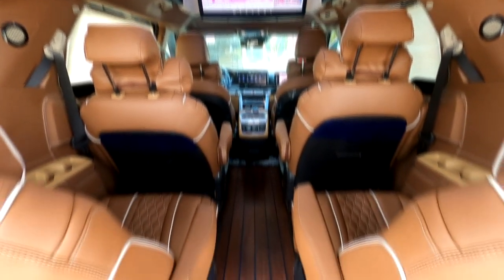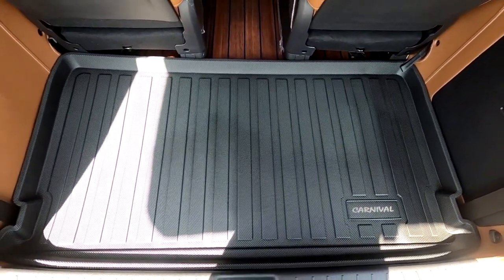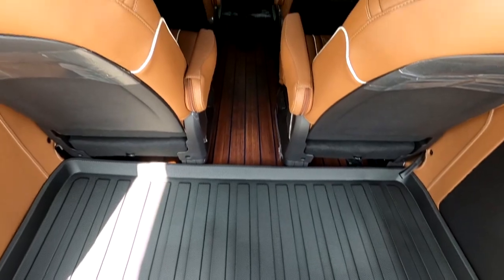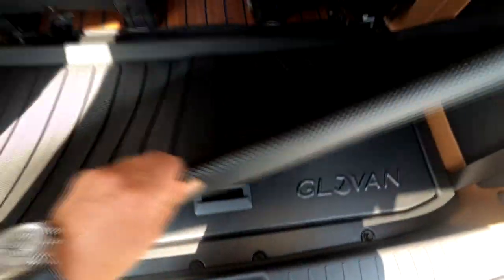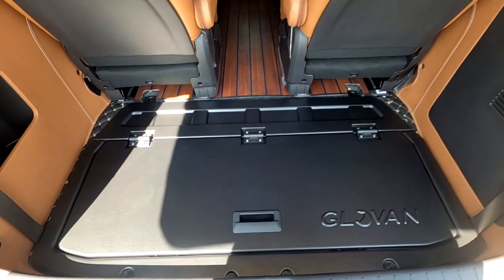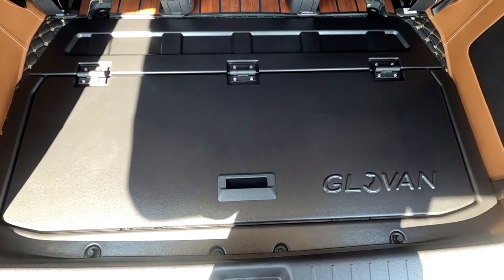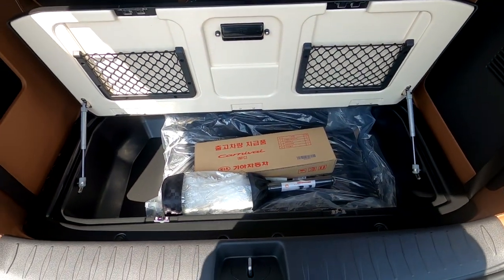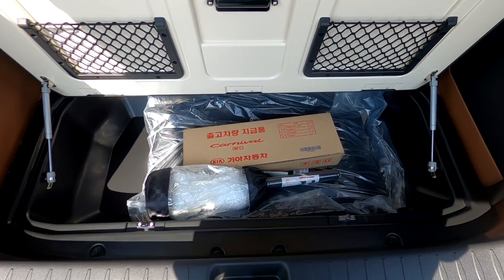[GV033]삼삼한 카니발 튜닝? 아트원글로밴 하이리무진 9인승 디젤 시그니쳐 풀옵션 6인승으로 가볍게 타자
미니밴[MPV]전문기업 아트원(주) 4세대 신형카니발 기반 새롭게 제작되는 아트원 글로밴 하이리무진 차량이 6인승 으로 튜닝을 마치고 출고 대기중 입니다. 4열 씽킹시트의 이용이 적은 관계로 글로밴 수납장으로 대체후 검사시
다시 씽킹시트를 장착 하는 방법을 택 하였습니다.
차량 순중량의 무게가 50kg 정도 감소하면 연비는 물론 제동력에도
긍정적인 영향을 줍니다.
언제든지 필요하면 아트원 전국 지사를 통하여 탈부착 서비스[30,000]
받으실수 있으며 합법적인 구조변경[360,000]도 가능 합니다.
현재 [기아]원제작차량으 출고가 부품 수급등의 이유로 지연되고 있습니다.
아트원 글로밴 뿐만 아리라 카니발 전체가 밀리는 상황 기존 계약하신분들
그리고 계약 주실분들의 양해를 구합니다.
아트원글로밴 하이리무진 계약및 상세 페이지는 아래 링크에 둡니다.

아트원본점:
대전시 유성구 안산동 118-1
아트원 서울경기 출하및 전시장:
경기도 용인시 포곡읍 신원리 247-1

리폼내역은 고정된 공개댓글에 남깁니다.
감사합니다.